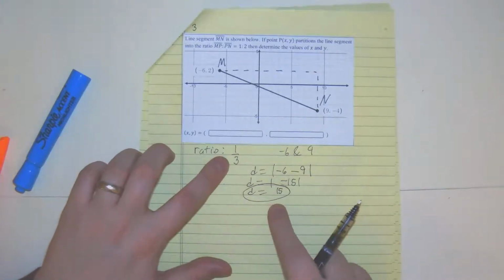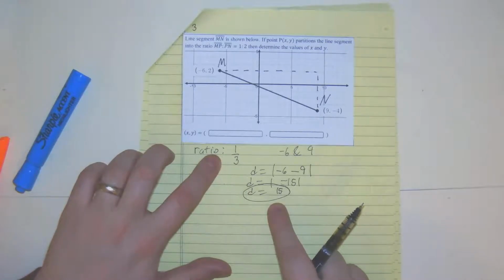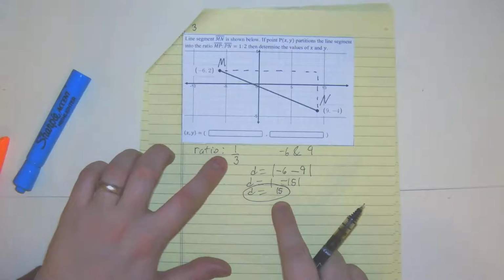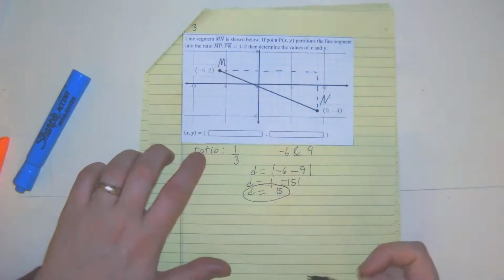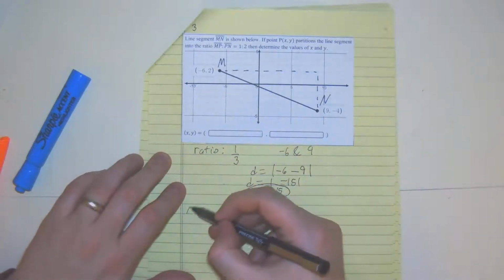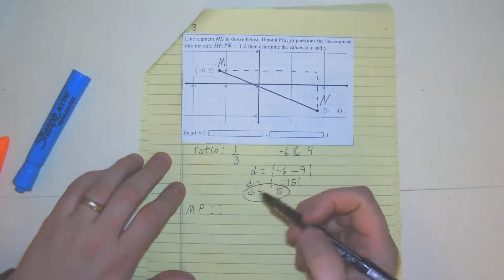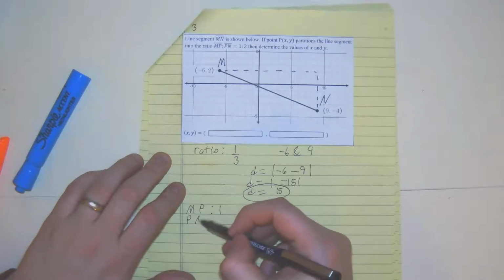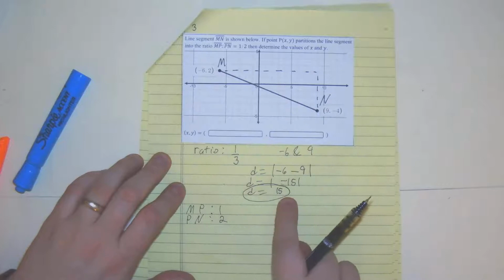Geometry EOC Week 2b #3